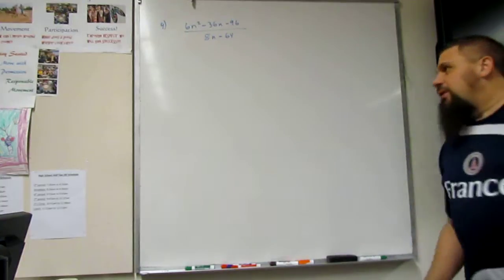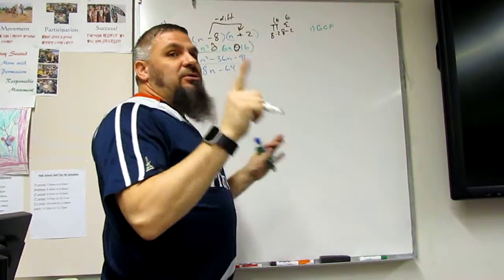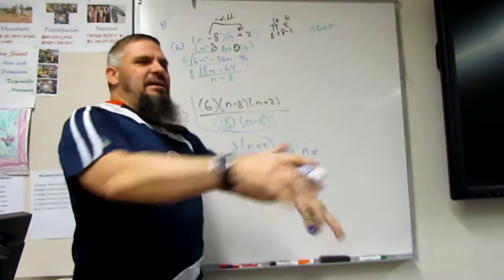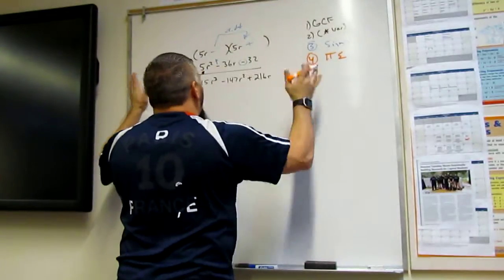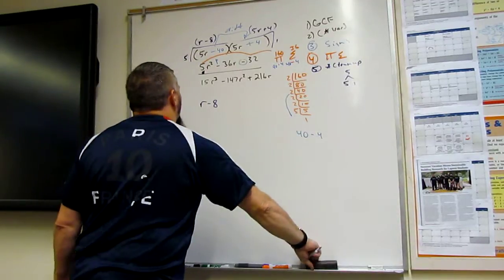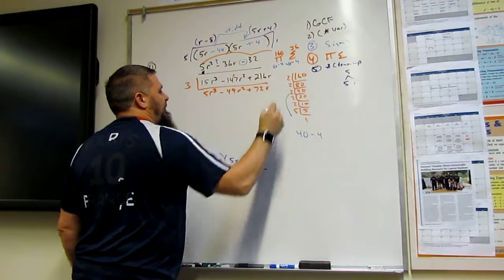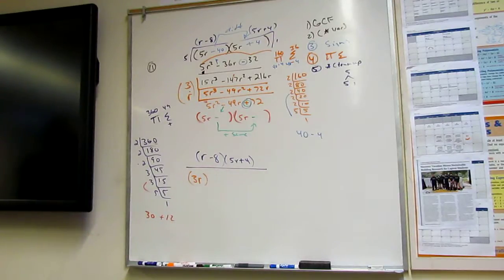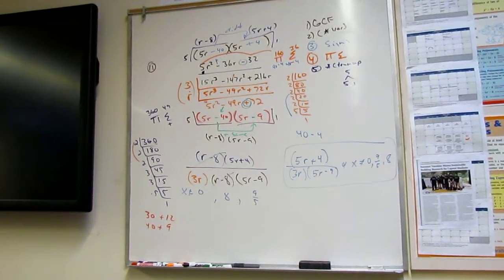MTS ALG2 HW5 WS Q9 11